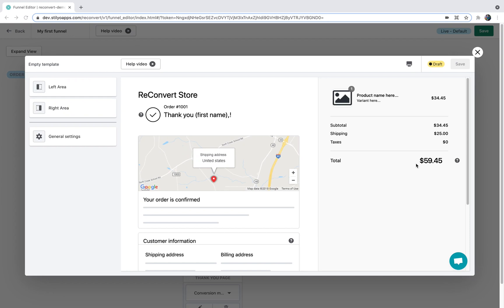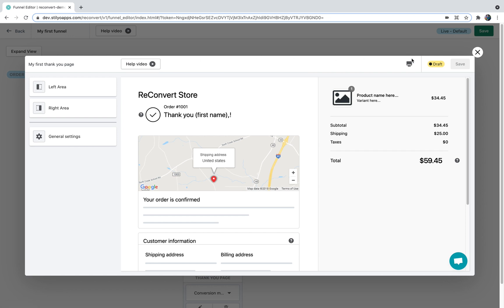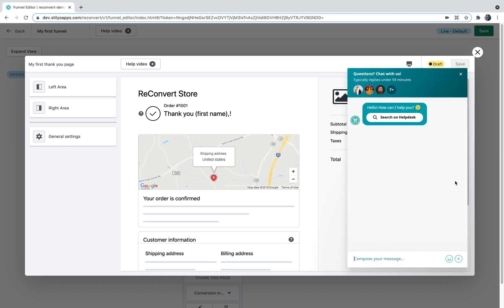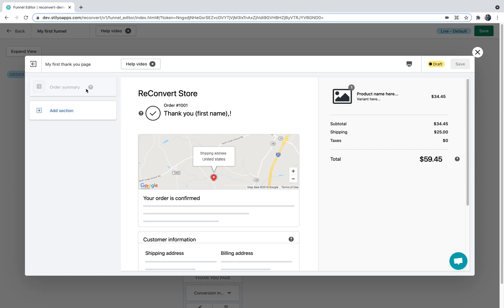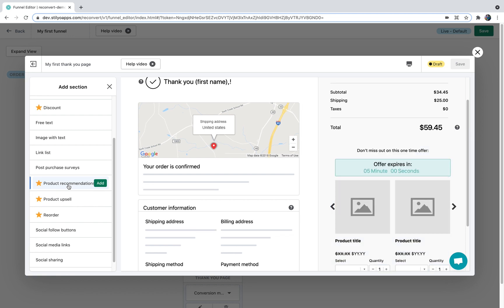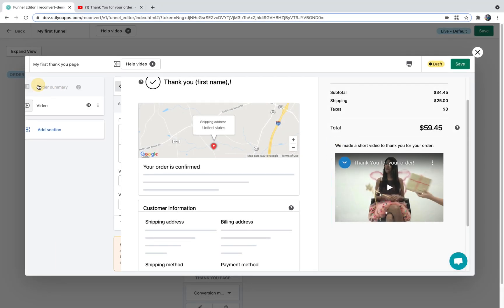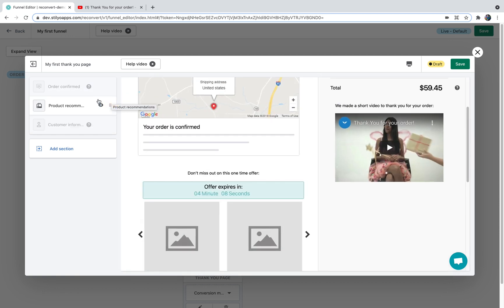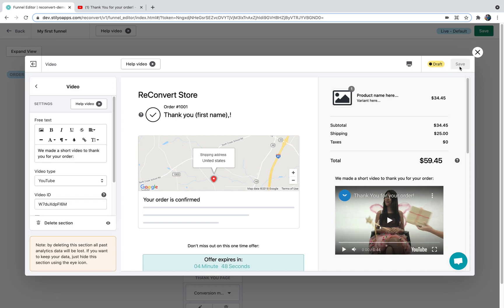How to personalize your thank you page on Upsell.com | Legacy | Shopify